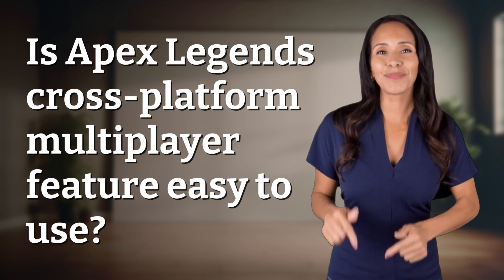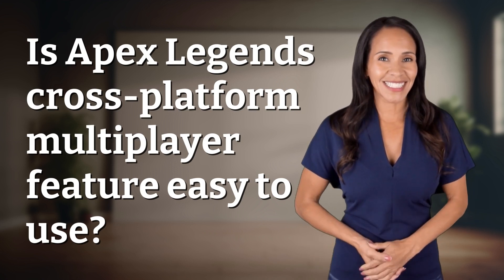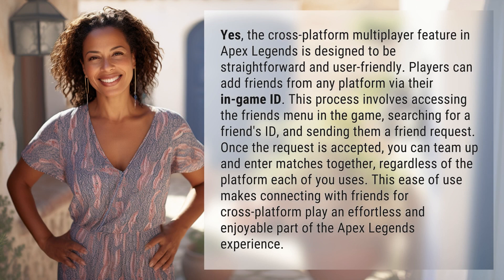Is Apex Legends cross-platform multiplayer feature easy to use?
Connecting Across Platforms in Apex Legends: A User-Friendly Guide 👉 Cross-Platform Link-up 👉 Learn how to easily add and team up with friends from any platform in Apex Legends using the straightforward cross-platform multiplayer feature. Seamlessly enter matches together and enjoy the full Apex Legends experience with this user-friendly guide.

Laura S. Harris (2024, May 4.) Is Apex Legends cross-platform multiplayer feature easy to use?
    🌐 AskAbout.video